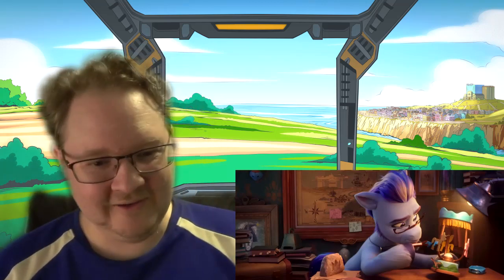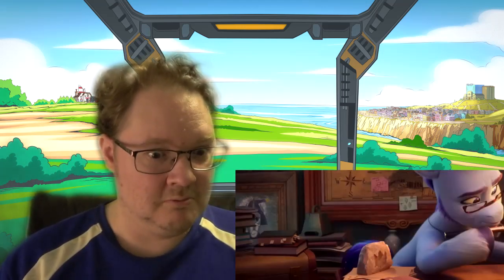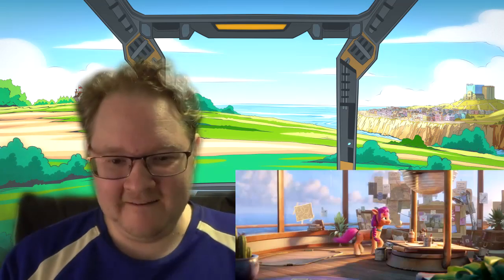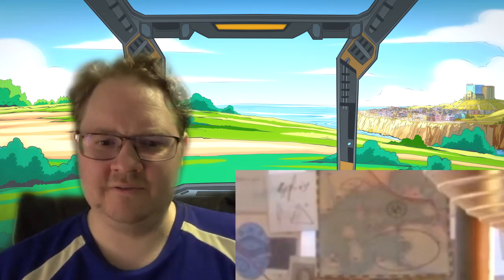MLP A New Generation Focus On: The Lighthouse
I take a closer look at the Lighthouse in A New Generation looking for anything interesting in the background. Lets just say I found it...:)
My new background was made by Mysticalpha